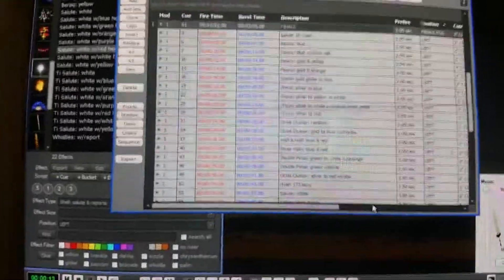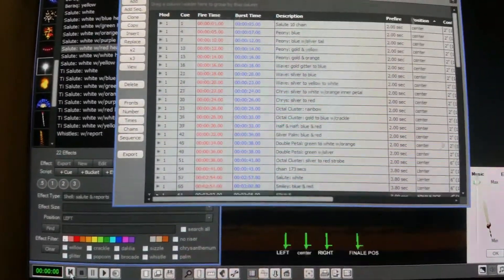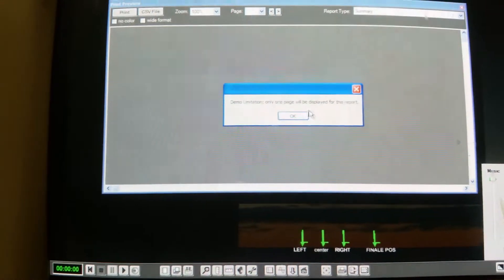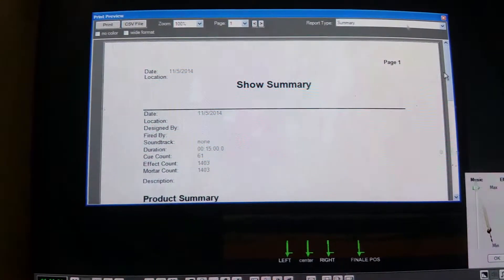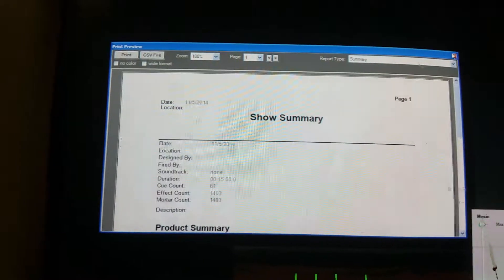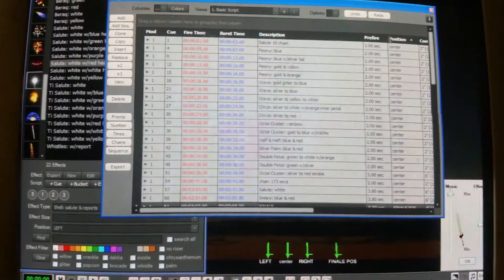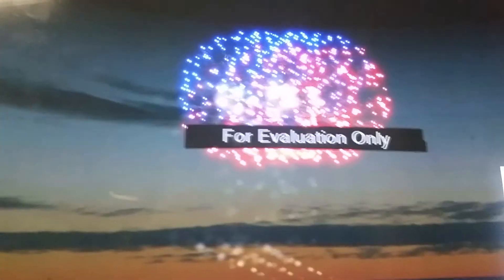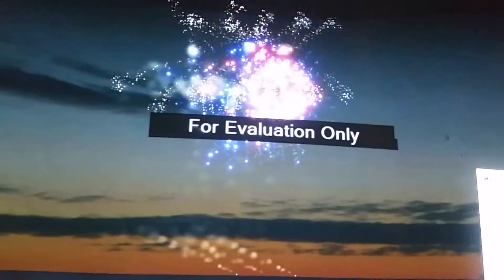Showsim New Software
Sorry for the poor quality of the video just was showing the new software I found online at showsim.com If you want more videos for showsim then comment. If you liked this video please hit that button